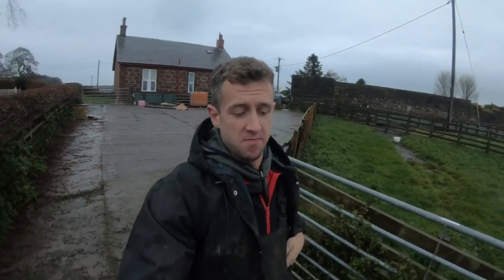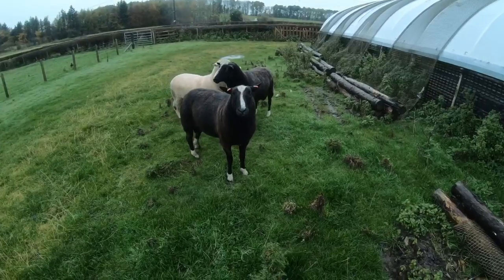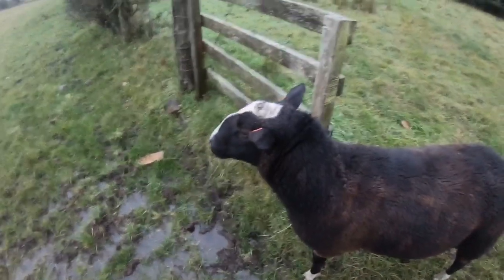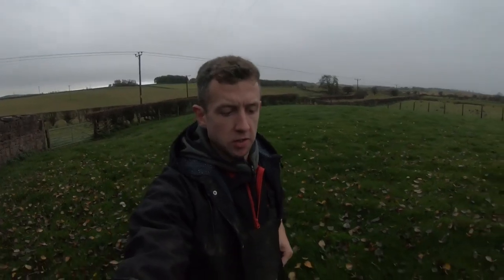USING TEASER TUPS FOR A TIGHT LAMBING!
It's the 1st November so it's time to get the teasers out to the ewes!!

Here is a short video of me explaining some of the thinking behind using teasers and how it benefits me.

The teasers will be out for 14 days then I will be putting the rams out with the ewes and hopefully we have a nice tight lambing period.

Any questions just leave a comment however I am no expert!!